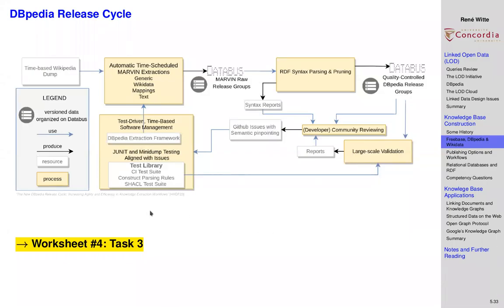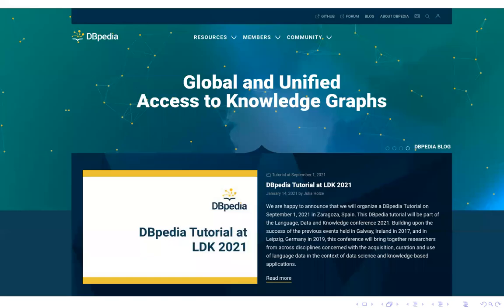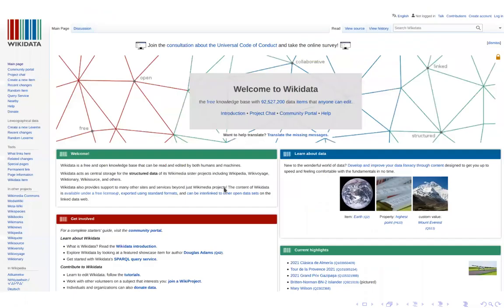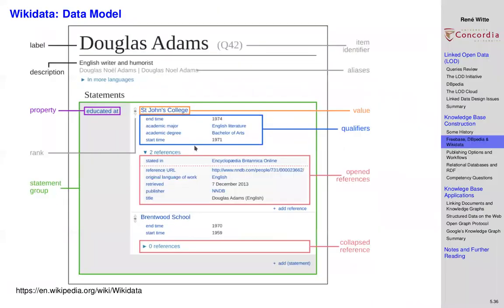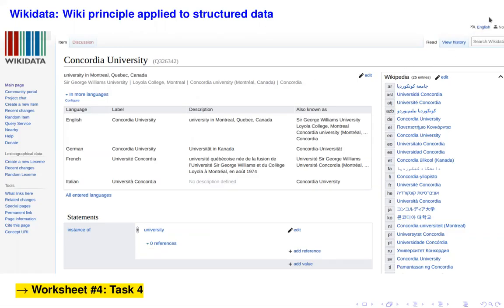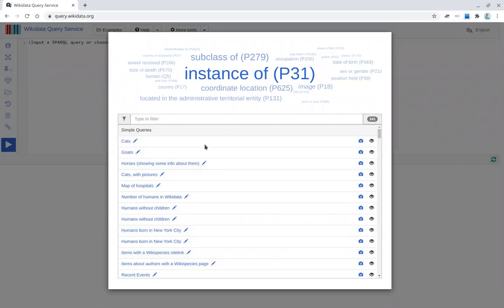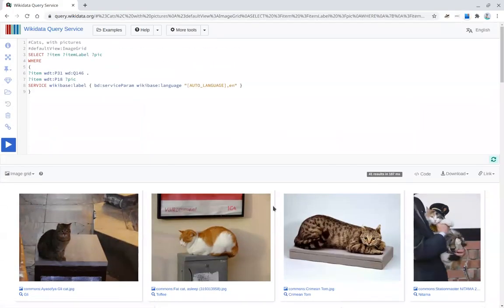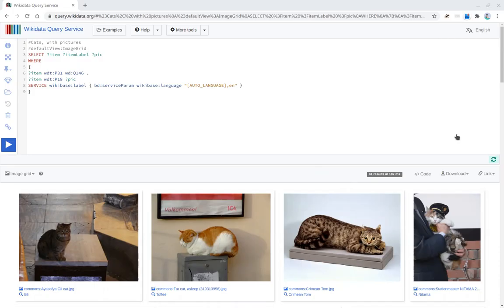Intelligent Systems: KB Design & Applications (4/13) | COMP 474/6741 (Winter 2020/21) | L05E04